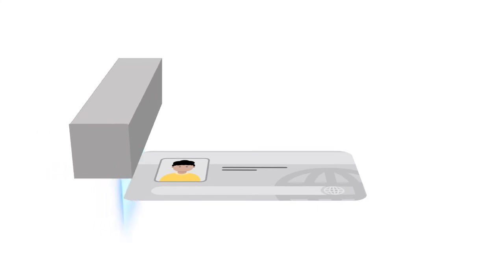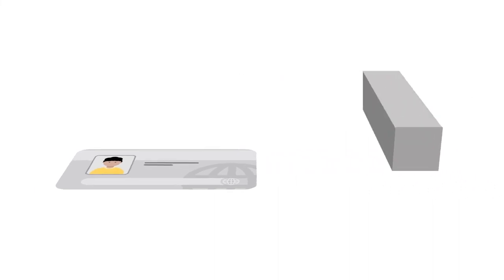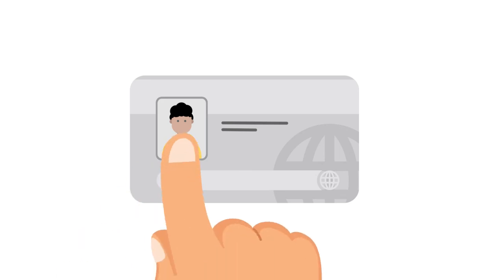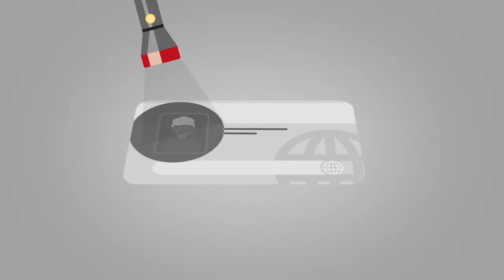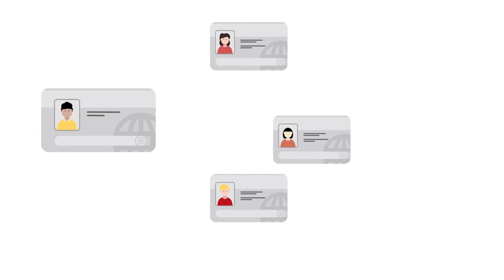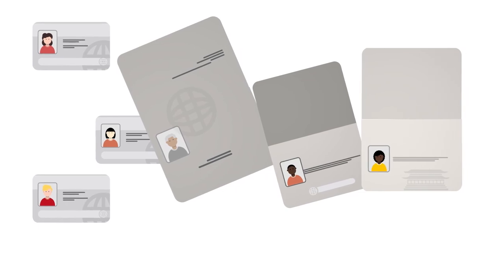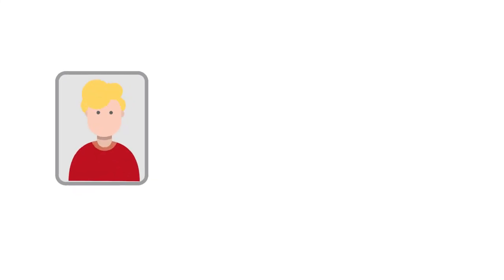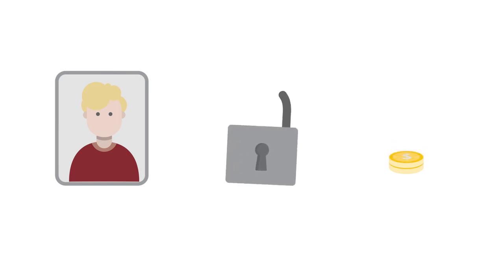CLIP ID and CLIP ID Echo from Veridos allows efficient, highly secure color personalization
Color personalization of national identity cards, ID cards, driver’s licenses, voter ID, passports or healthcare cards: CLIP ID and CLIP ID Echo from Veridos allows efficient, highly secure color personalization of the document holder with highest level of durability and forgery protection.

CLIP ID is short for Color Laser Image Protected ID. This combines laser engraving and color printing within a customized lenticular structure. The result is a lifelike image of the holder of the ID – in true, vivid colors.

Advantages include the utmost security, long-lasting product lifetime and no need for additional protection layers, making it very cost-effective. The solution is also suitable for both centralized and decentralized personalization processes.

CLIP ID Echo is an enhanced version of our well-known CLIP ID security feature. It provides visual means of verifying document authenticity.